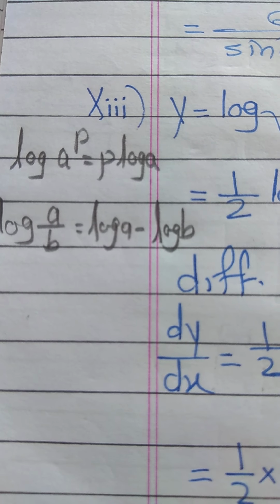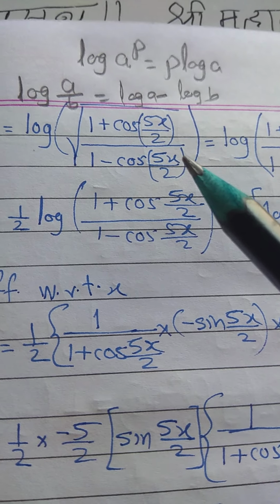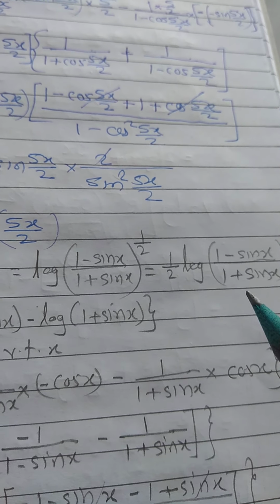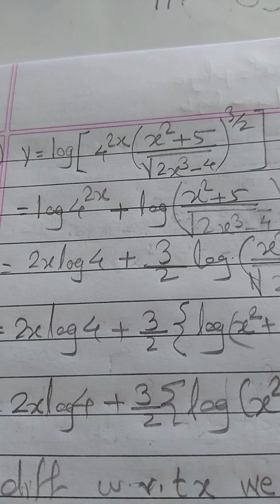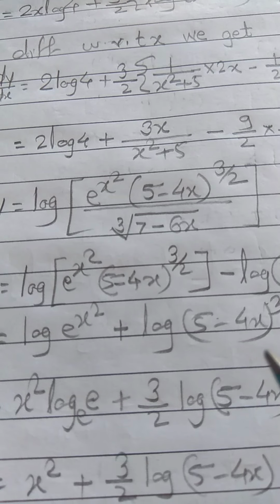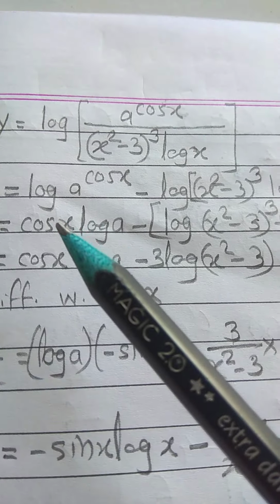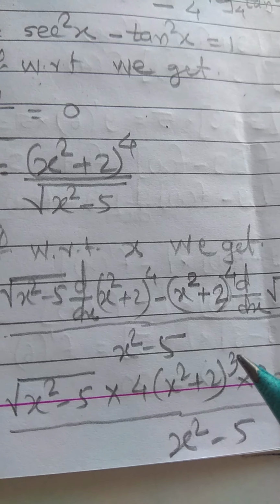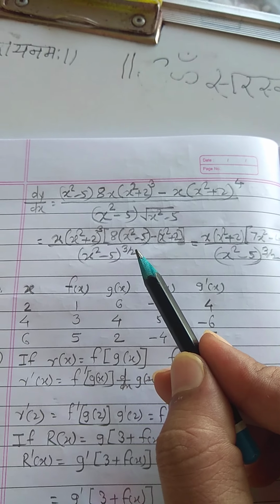Differentiation 1.1Q3and Q4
StdXii Maths 2